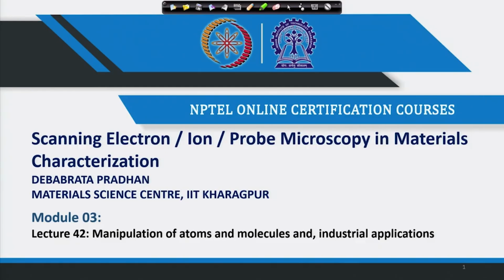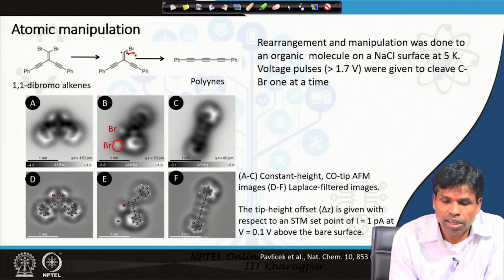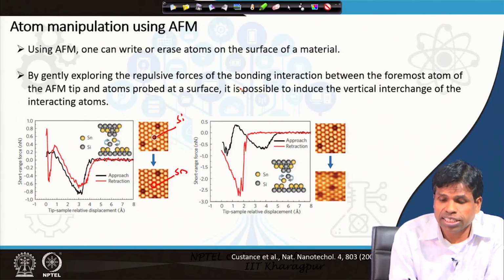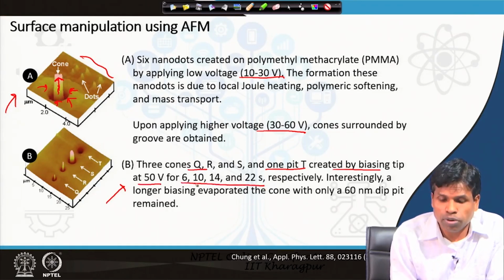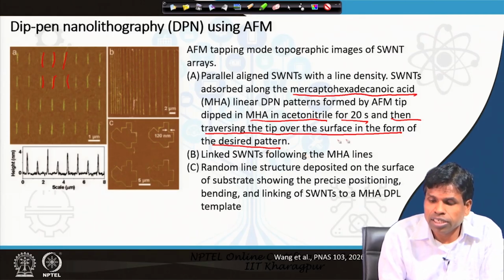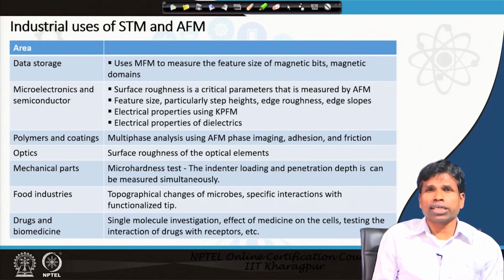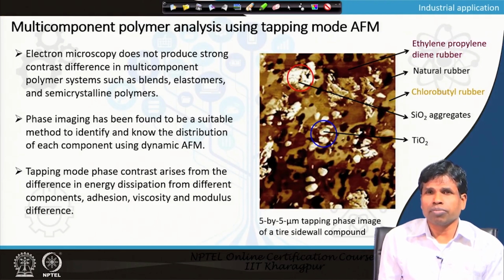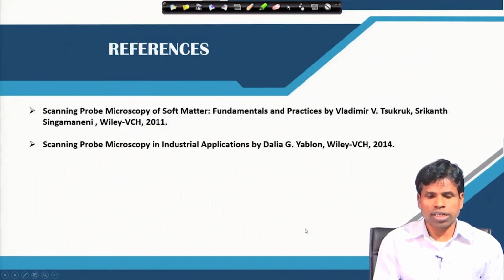Manipulation of Atoms, Molecules and Industrial Applications